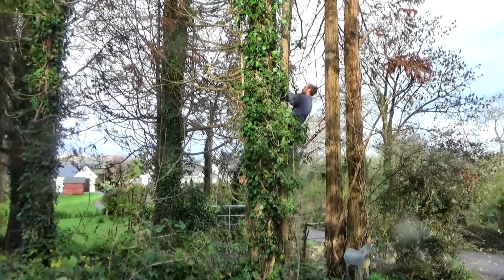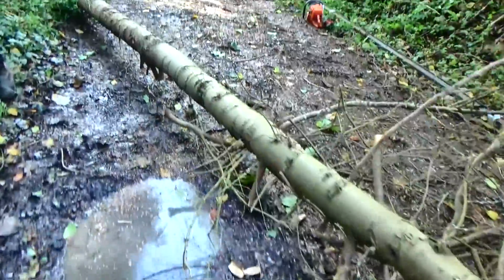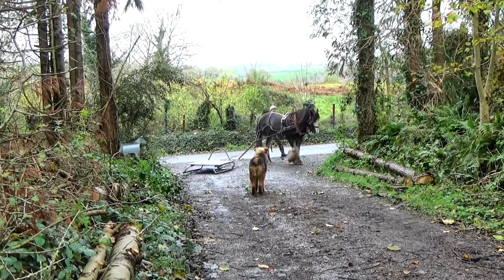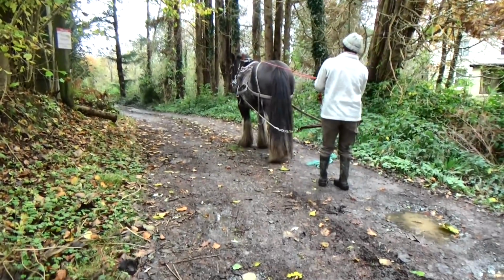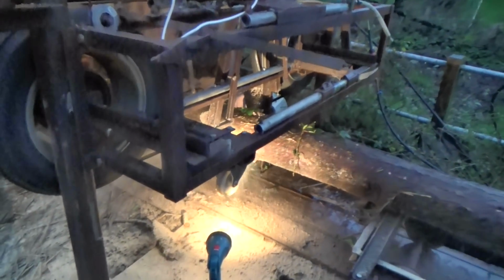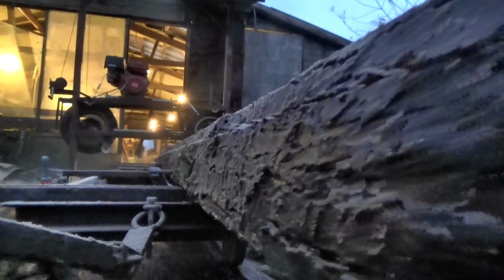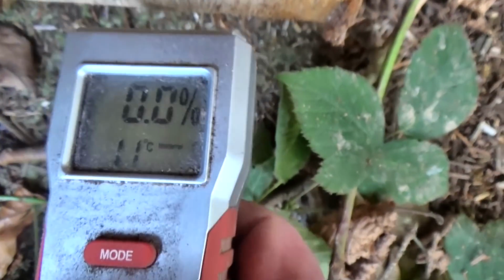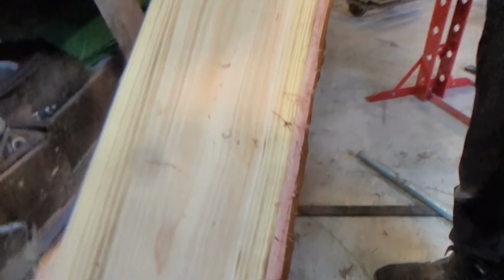Cutting Up Leylandii Trees With The Homemade Bandsaw (Is There Useful Wood In Them?)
What do you call a hedge that's been left alone for 40 years? A wood, maybe? But is the wood in the wood useful for anything? Could you make something with leyland cypress, or is it just firewood?

here's our two online stores where you can see some of the craft things we make and sell..